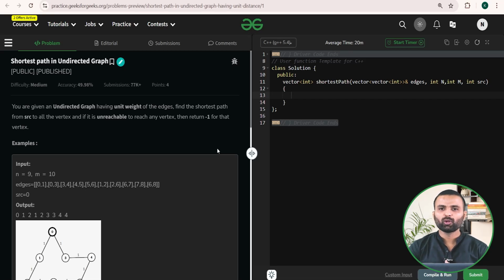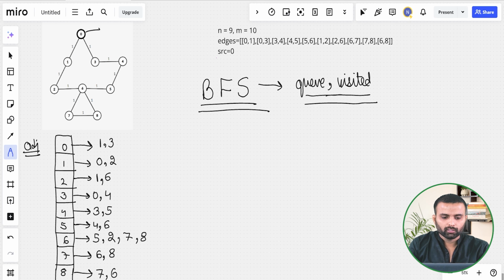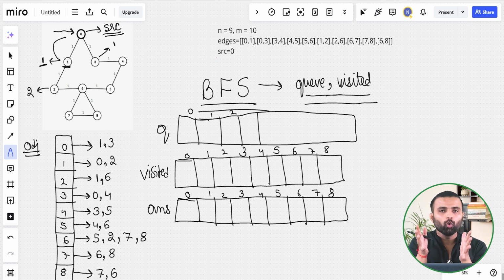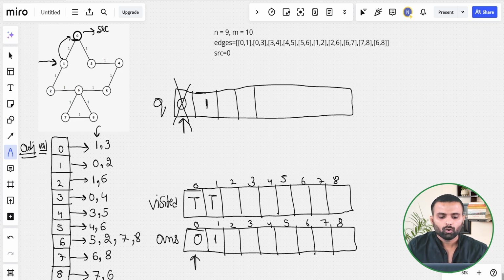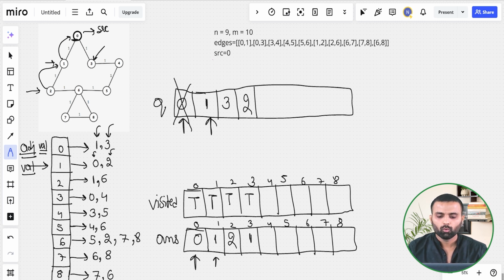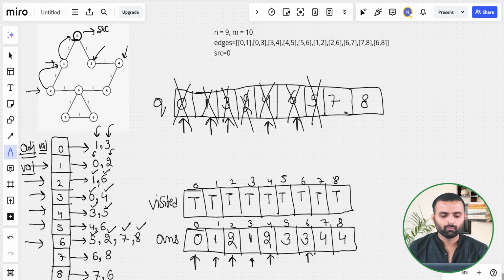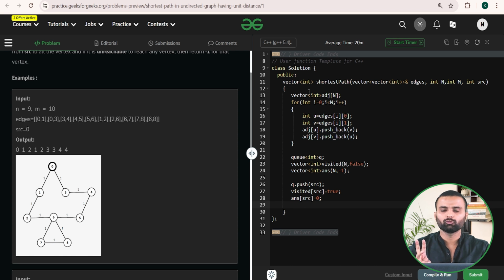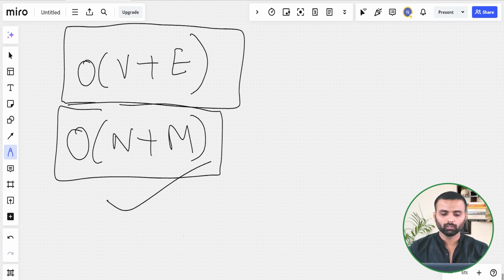POTD- 21/08/2024 | Shortest path in Undirected Graph | Problem of the Day| GeeksForGeeks | Practice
So come along and solve the GFG POTD of 21st Aug 2024 with us!